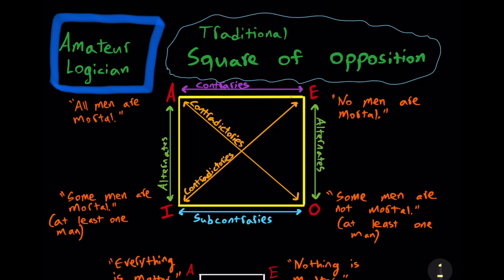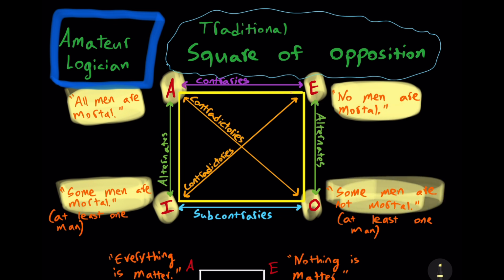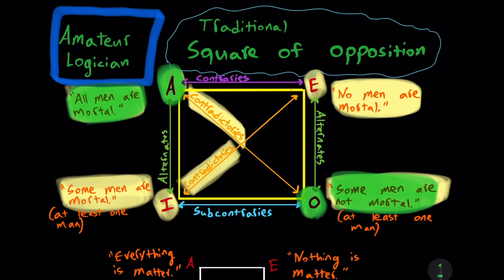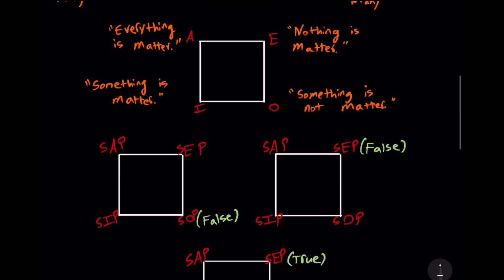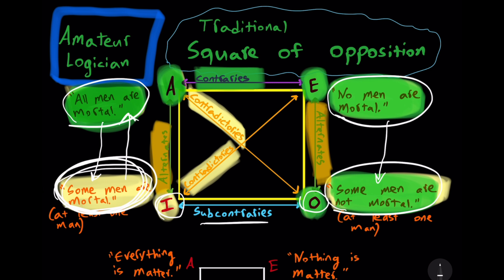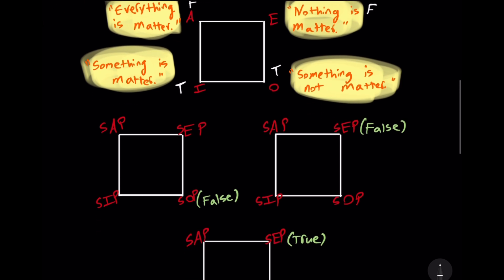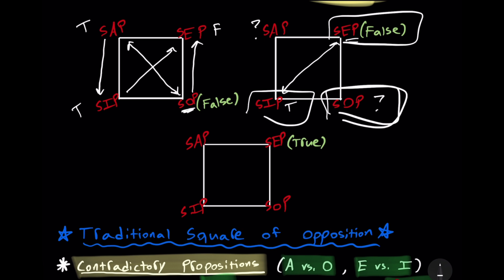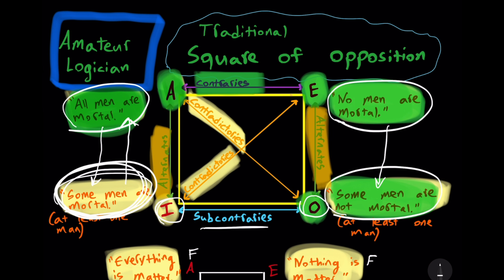Traditional Square of Opposition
In this video we’ll consider Contradictory Propositions, Contrary Propositions, Subcontrary Propositions, and Alternate Propositions.

Please Consider Supporting my Work. . .